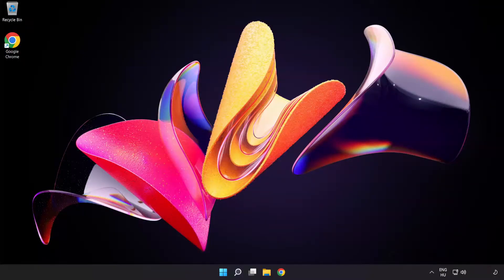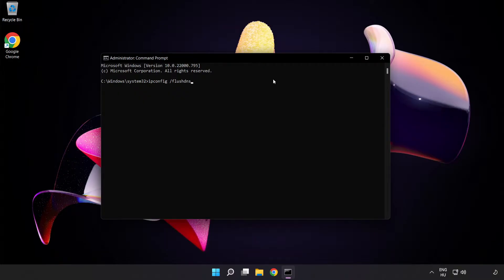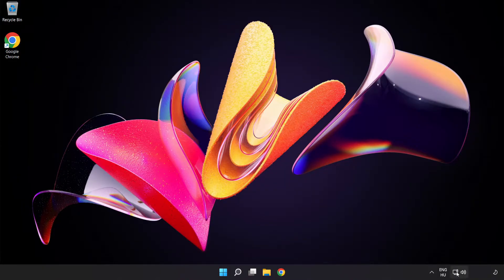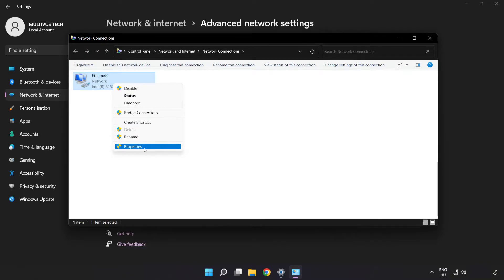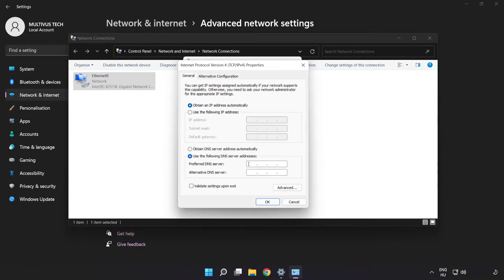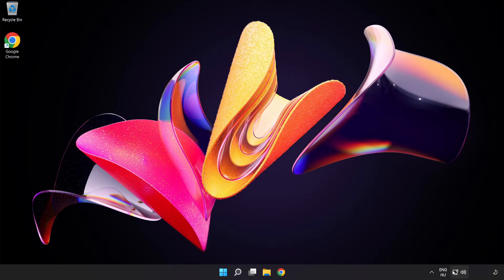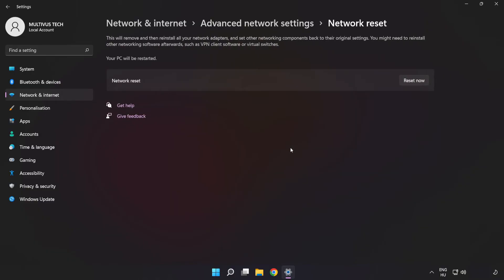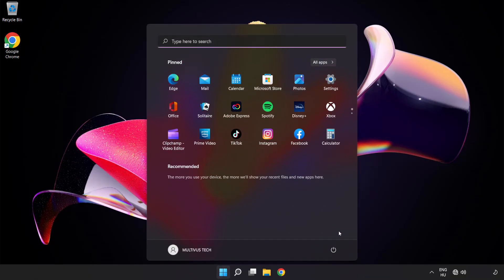How to FIX Green Hell Connection / Server Error!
I'm going to show How to FIX Green Hell Connection / Server Error!